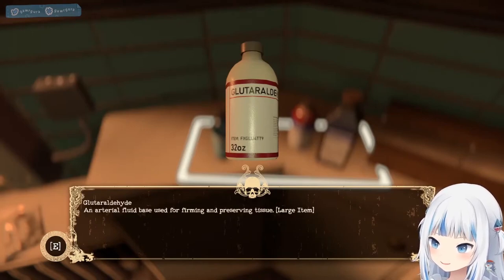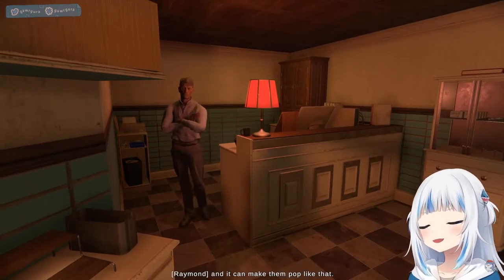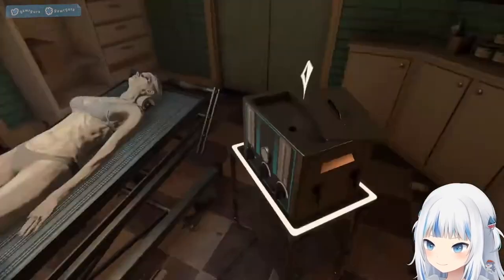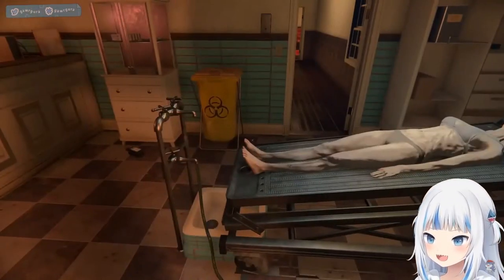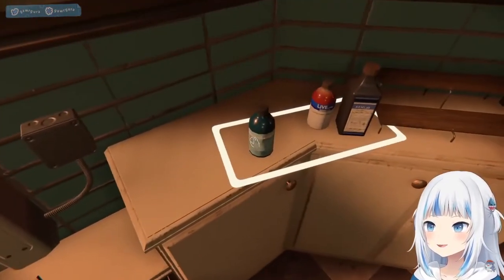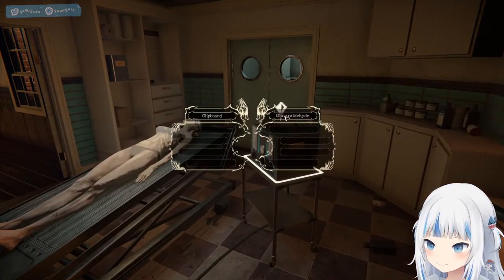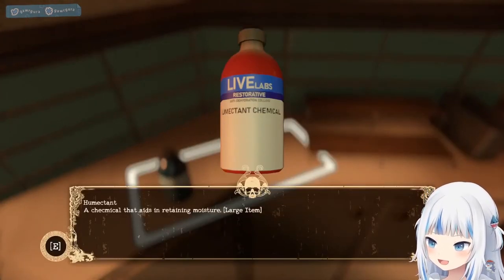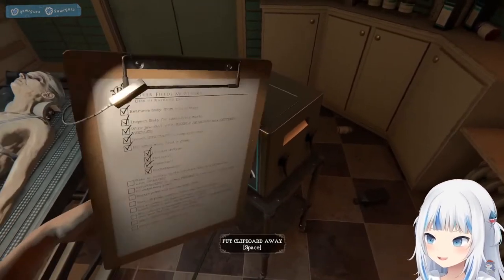Gura Makes A Yummy Smootie